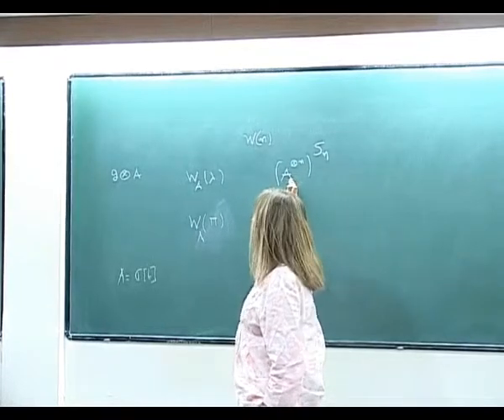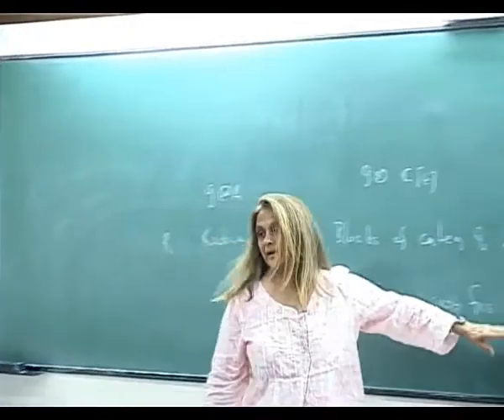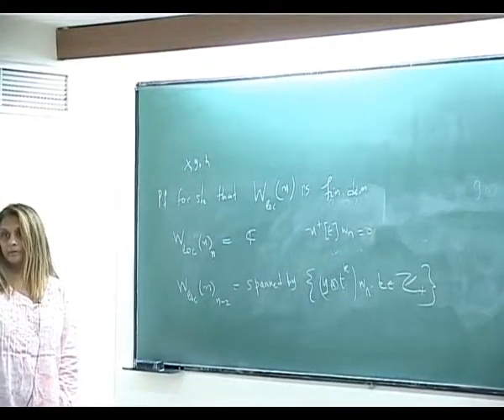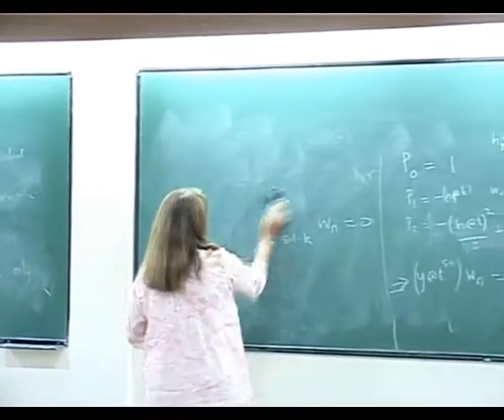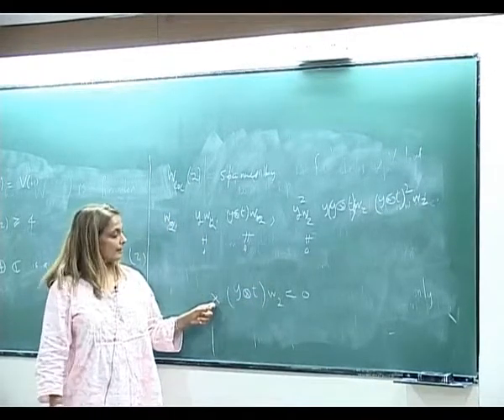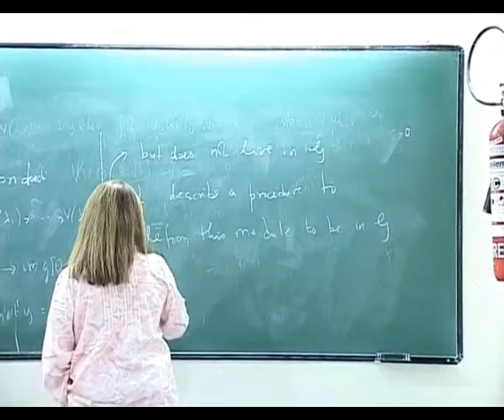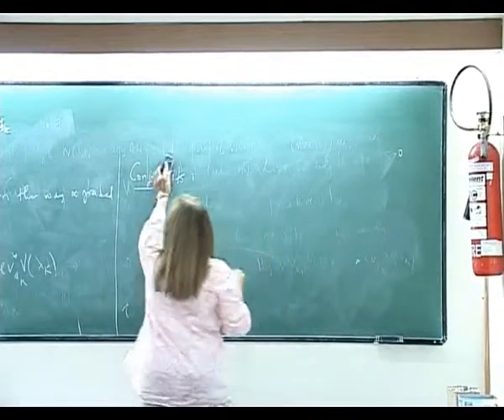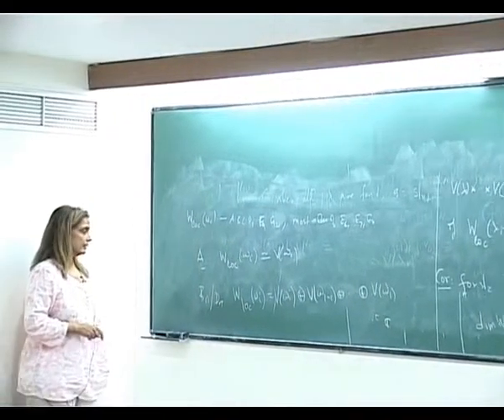24 8 11 Algebras